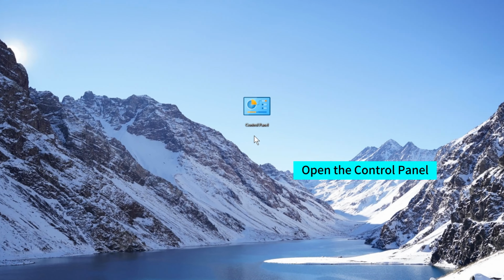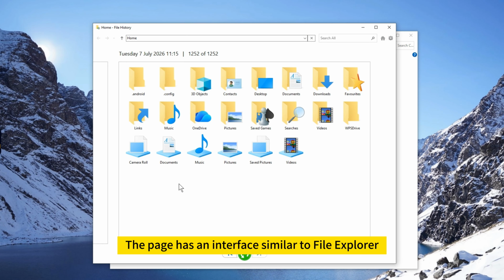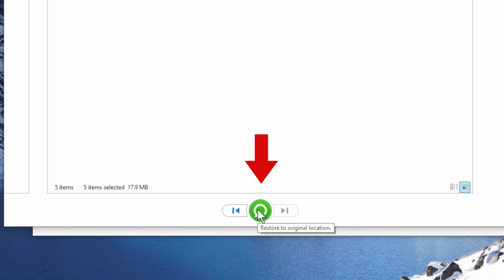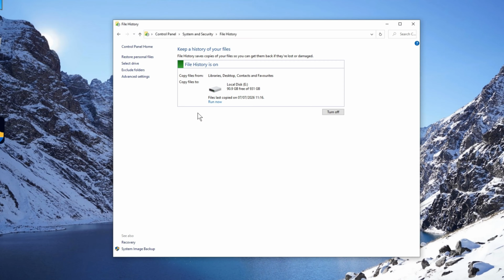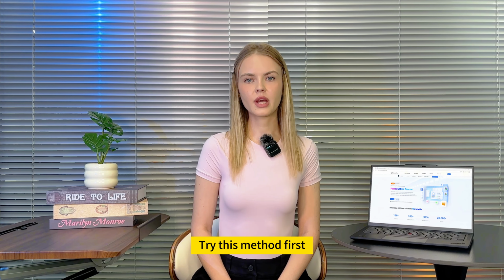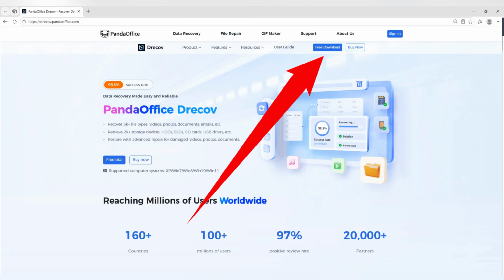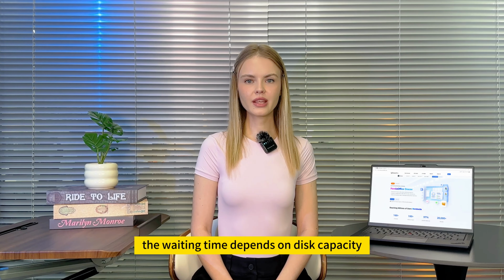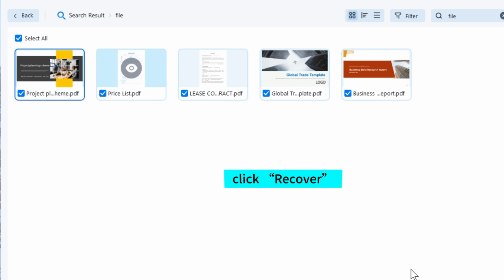How to Recover Data After Windows 10 / 11 Reset (3 Working Methods)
Lost all your photos, documents and videos after resetting Windows 10 or Windows 11 PC? Don’t download new files right away, or your data will be overwritten permanently!

Timestamps:
0:00 Intro
01:21 Method 1: System Restore Points
01:52 Method 2: File History (Important! Works If Enabled Before the Reset)
03:39 Method 3: Professional Data Recovery Tool (No Backup Before Reset? Use This!)
06:29 Closing

This tutorial covers 3 practical ways to recover data after a system reset:
❌ System Restore Points won’t work after a full Windows reset
✅ Method 1: Restore files with Windows File History (only if you turned it on before reset)
✅ Method 2: Recover lost data with PandaOffice Drecov (best for users without any backups)

● Simple graphical interface, no complex commands
● Deep Scan to dig up residual files erased by system reset
● Preview photos, docs, videos before recovery
● Supports 1000+ file formats, works for internal disk, USB & SD cards

Important rule: Save recovered files to another drive instead of the original system disk to avoid overwriting.

Pro tips to avoid future data loss: Turn on File History, back up files to cloud or external hard drives regularly.